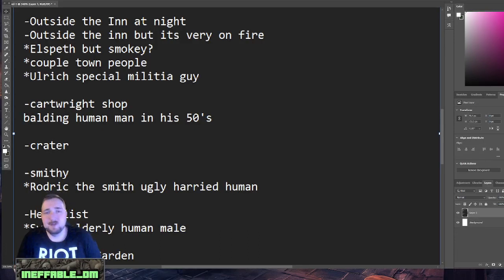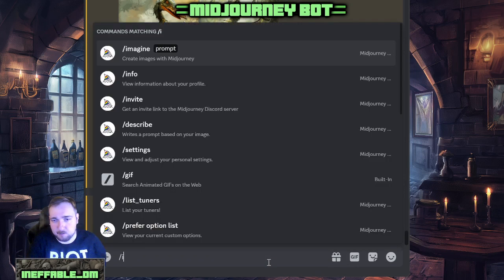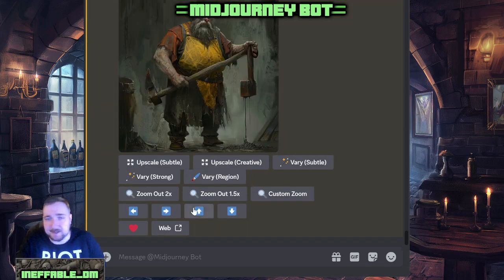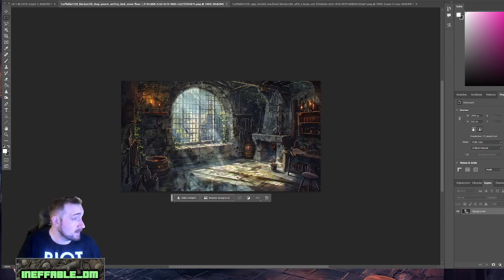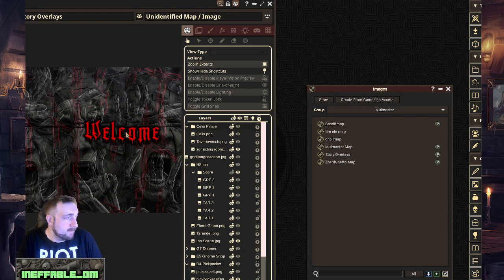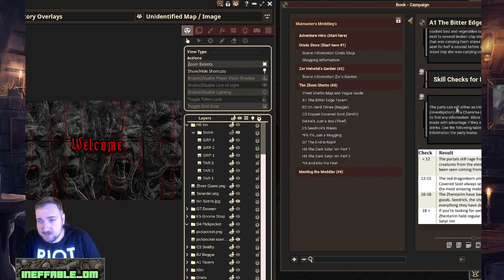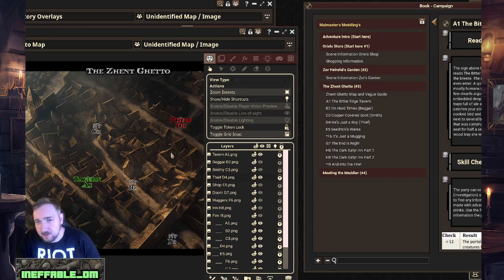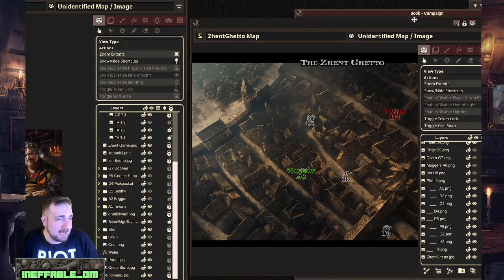Cutout RP Overlays in Fantasy Grounds Unity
Making cutouts for Fantasy Grounds: generating the images, editing them in photoshop, setting them up in Fantasy Grounds, and various applications.